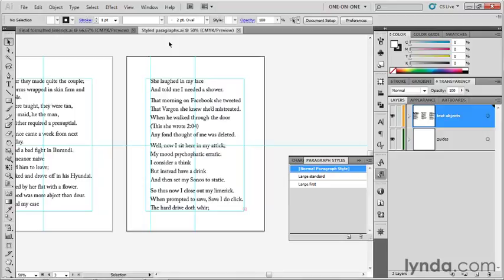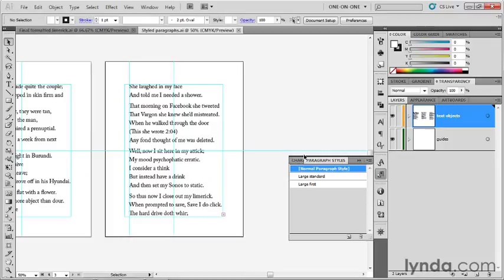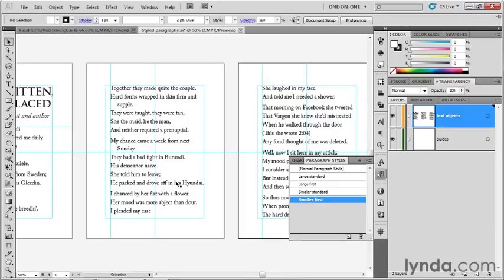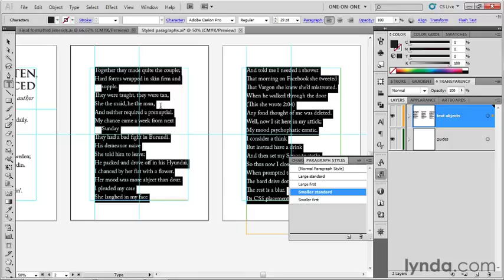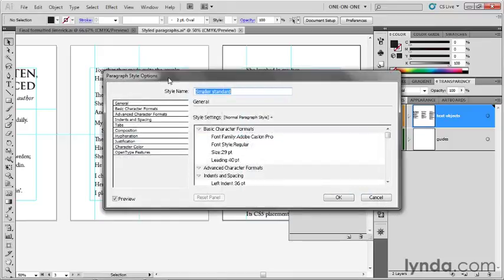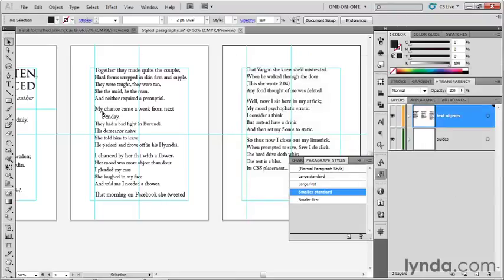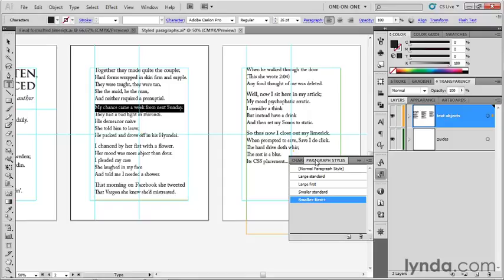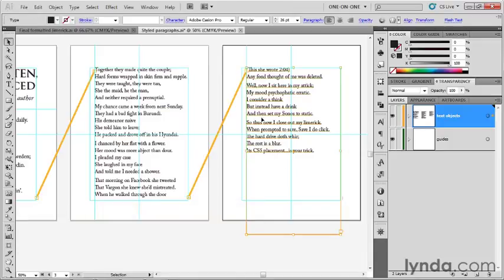baiOF_08_14.